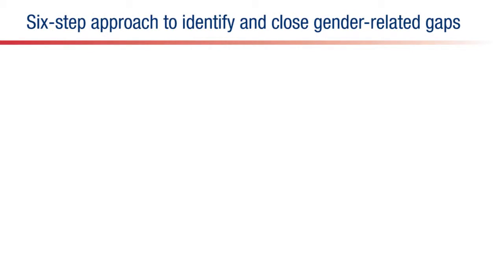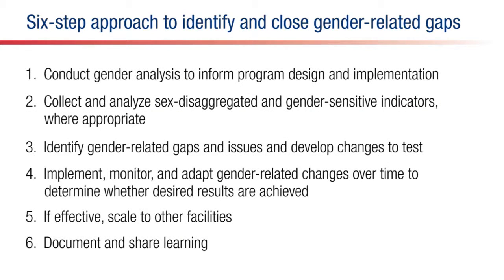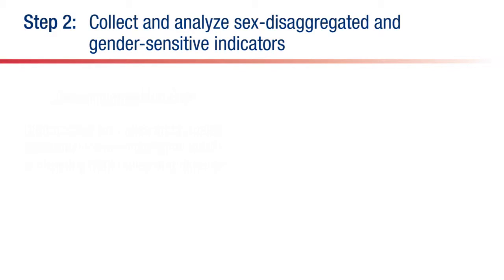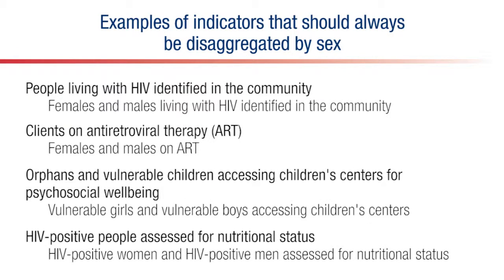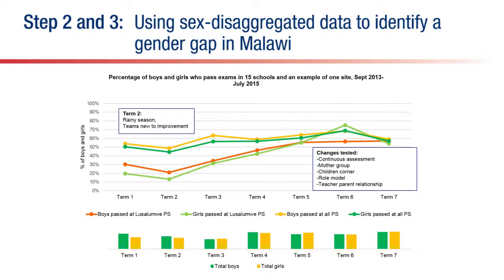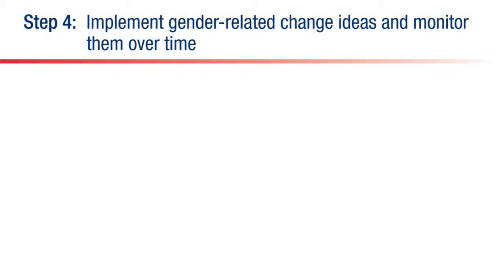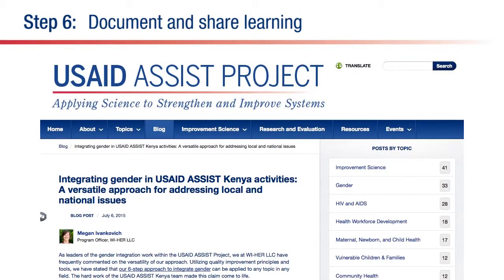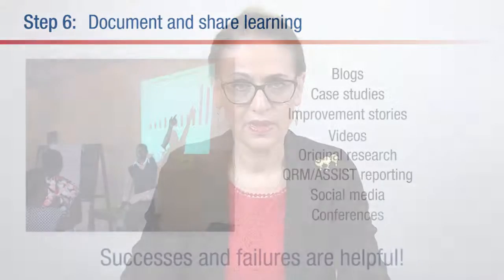6 Step Gender Approach; USAID ASSIST Project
In this video, Dr. Taroub Harb Faramand of WI-HER, LLC explains each of the six steps and provides real life examples. She shows that gender integration is critical in improvement activities because without considering gender dynamics, improvement risks failing to reach half of the population and unintentionally exploiting or harming women or men, boys or girls.